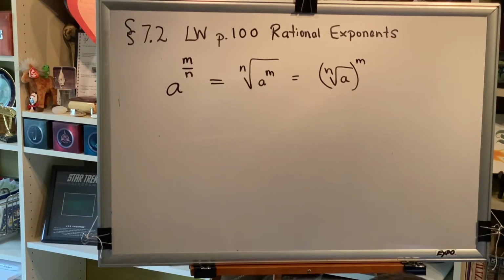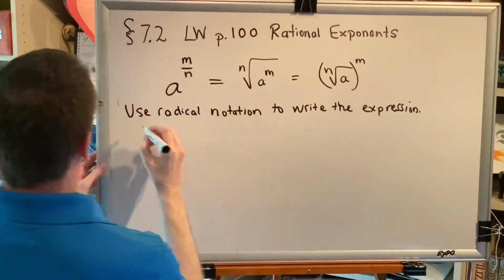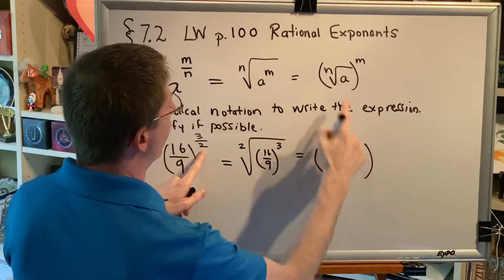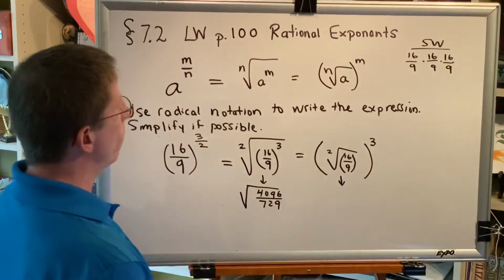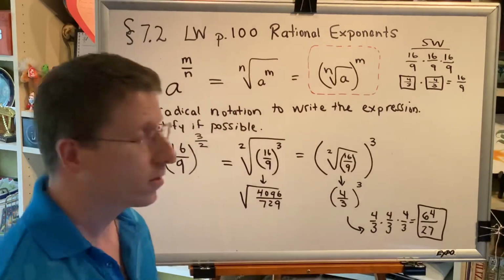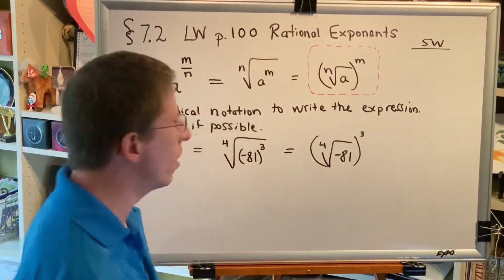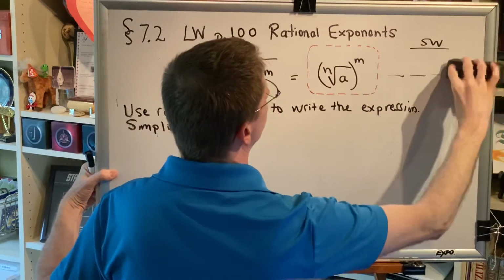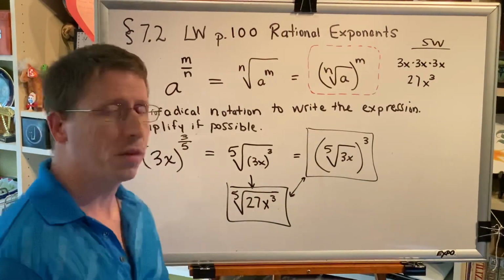Section 7.2 (Part 3) Rational Exponents